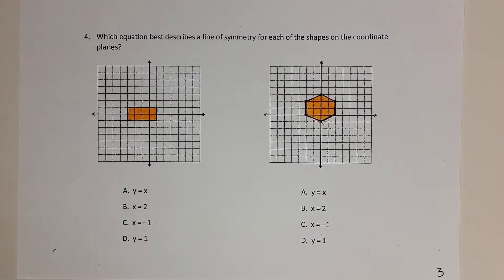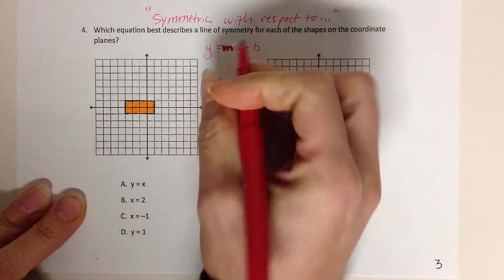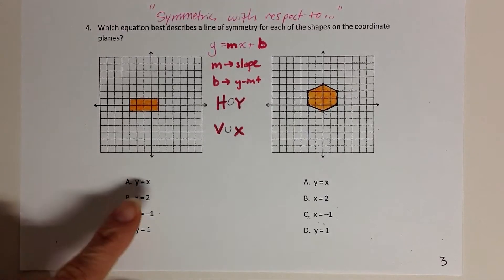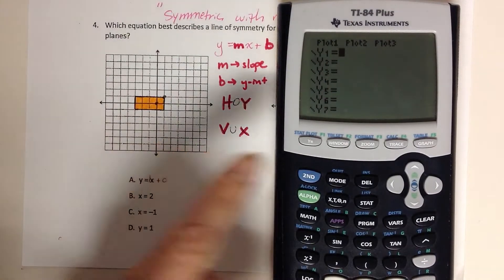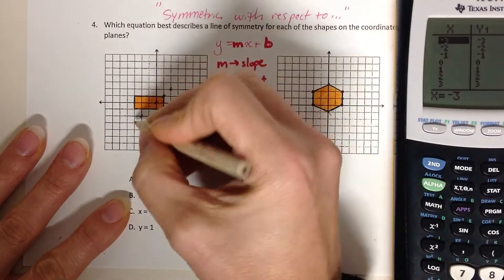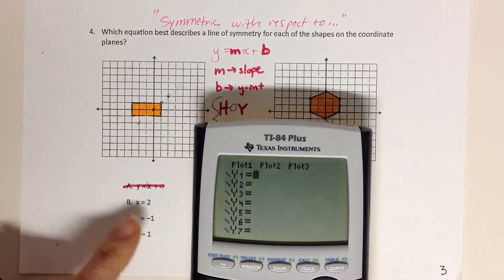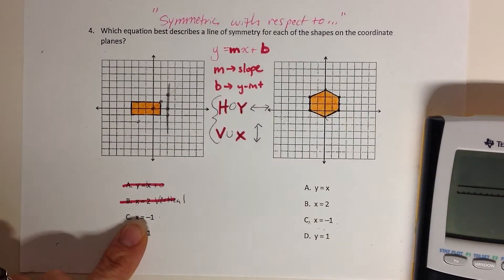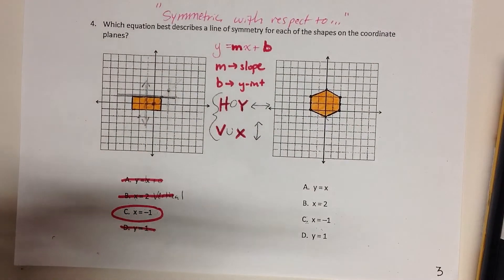Symmetry in the Coordinate Plane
Here I review equations of lines so that we can talk about line symmetry in the coordinate plane.